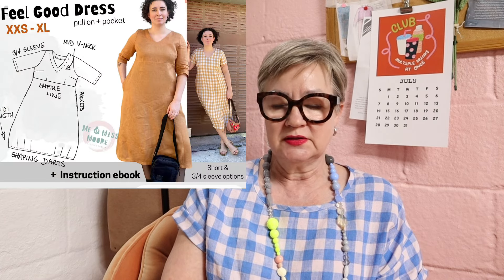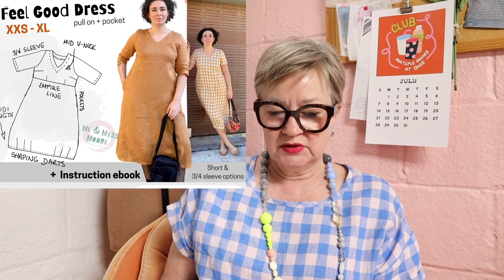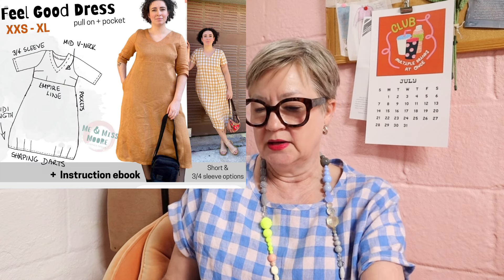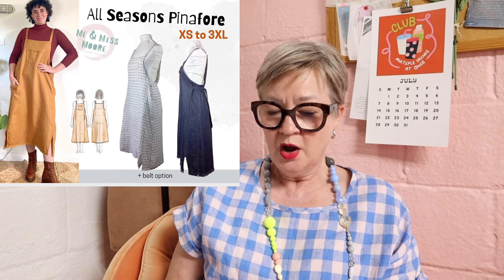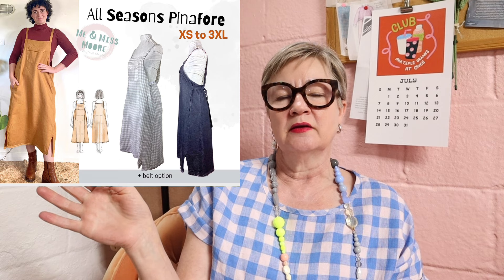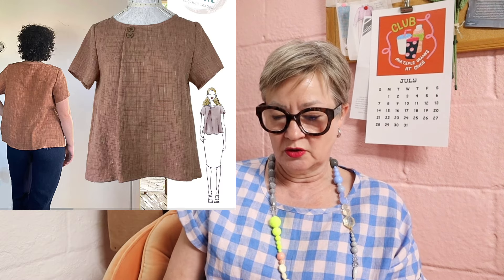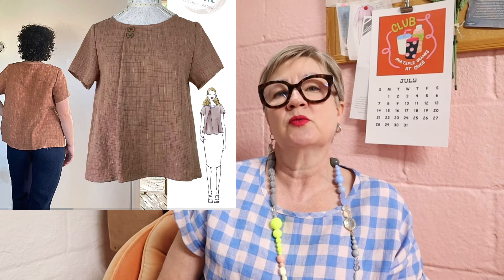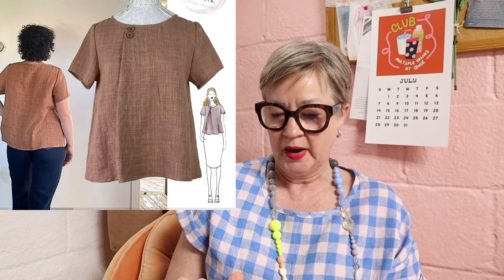Pattern Review: the Me and Miss Moore "Feel Good Dress"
HI guys! This week is just a quick video review of the "Feel Good Dress" from Me and Miss Moore. Thank you so much for being here.
My measurement info for reference:
Height 5'3"
weight 138 LB
bust 38"
waist 34"
hips 39"

Me and Miss Moore on Etsy
Tropical Research on Etsy